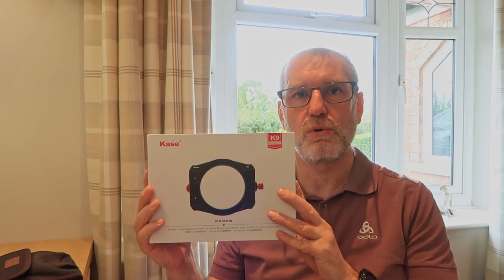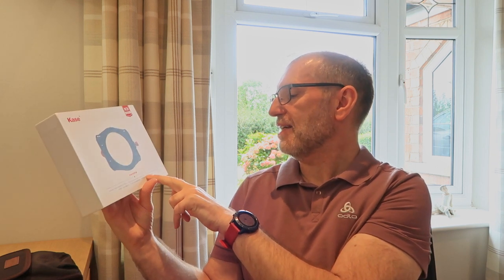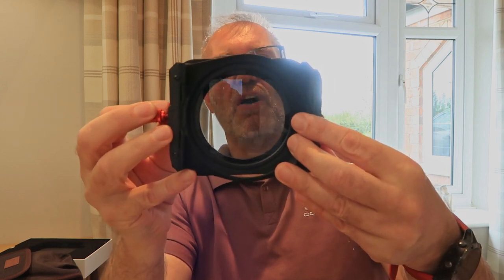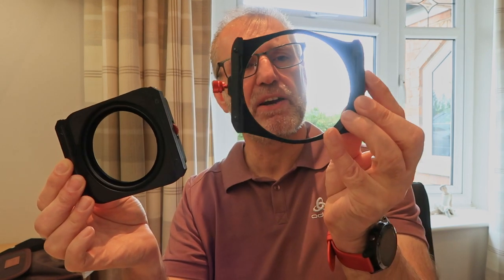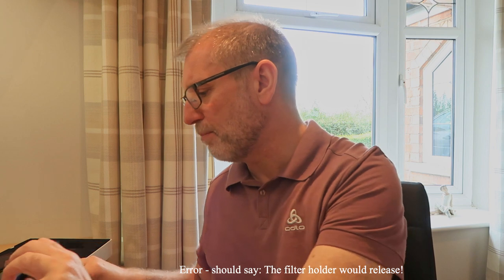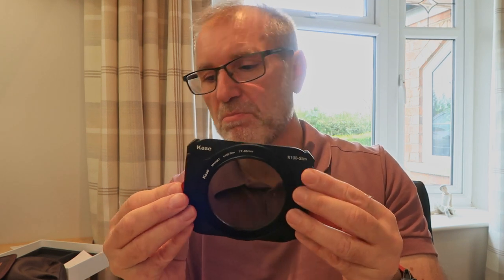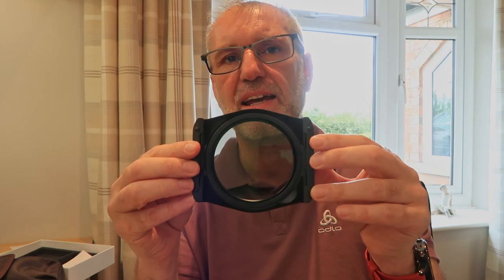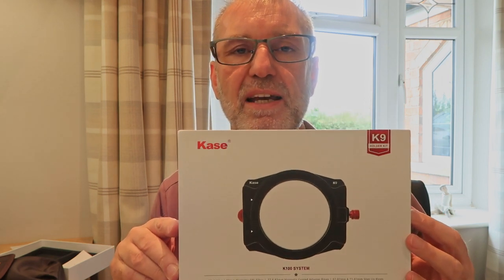Landscape and Nature Photography | New Kase K9 filter holder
A quick unboxing video and a look at the new features of the Kase K9 filter holder, which is available on or after the 14th of November.

Just to be clear, this is not a paid review and all the Kase filters I use are purchased by me. I am a Kase Pro Partner and for that Kase market my images and films through thier social media channels.

The main changes are: a larger filter holder, which overcomes vignetting on the wide Sony GM 16-35mm F2.8 and Nikon Z 14-30 mm F4 lens; a faster release screw; a larger rotation wheel for the polariser and lugs in the holder for easier removal of the polariser when the filter holder is in place.

By using the below links to buy your equipment, you are directly contributing a small amount to help me make more of these films for you to enjoy.

Gitzo GT4542LS Series 4 6X Systematic Carbon Tripod